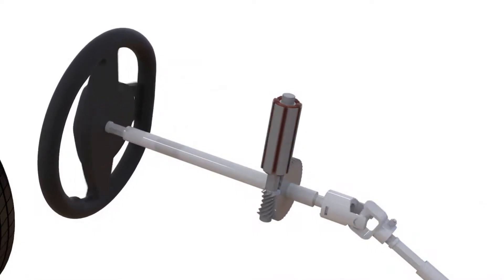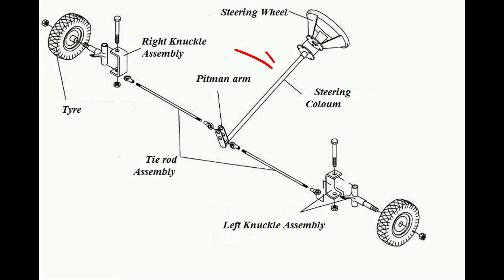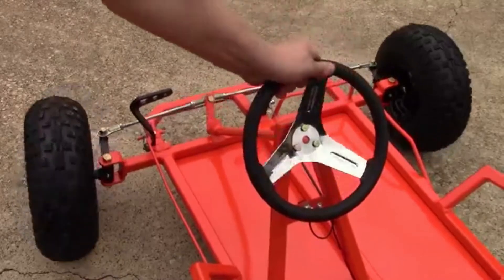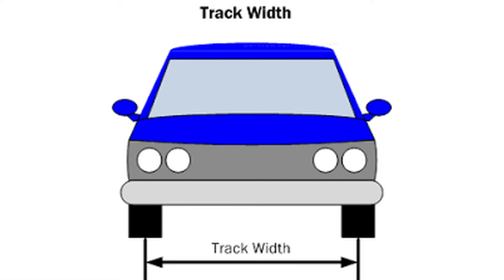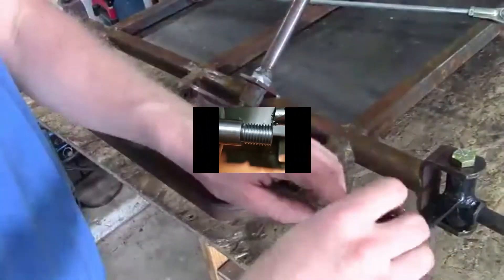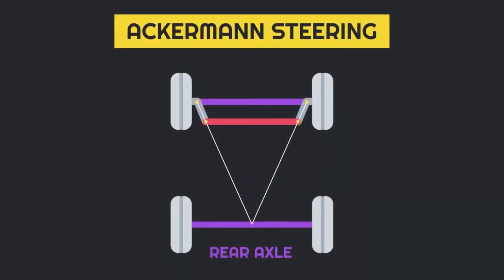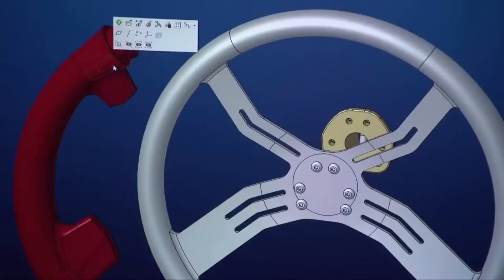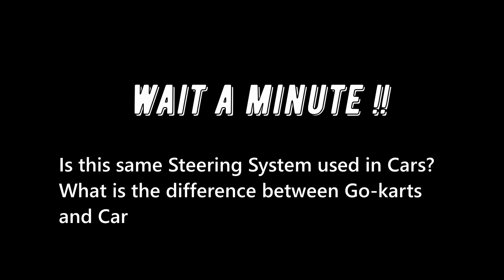Know it All: Understanding an E-kart with Team Pro-Karters System 3- Steering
Know it All: Understanding an E-kart with Team Pro-Karters throws light on the basics of an E-kart.